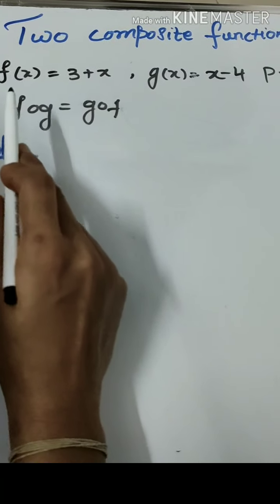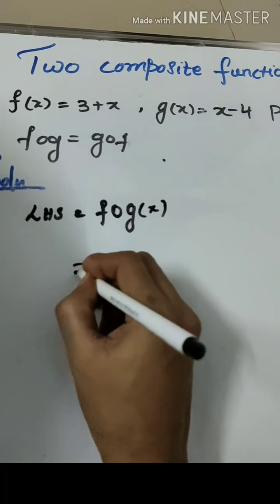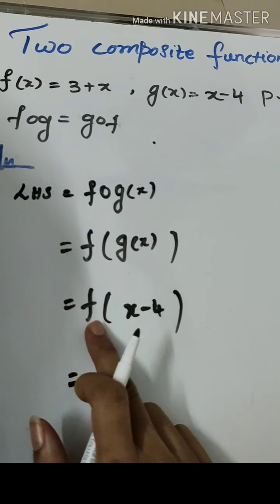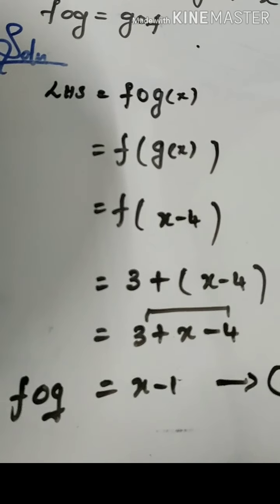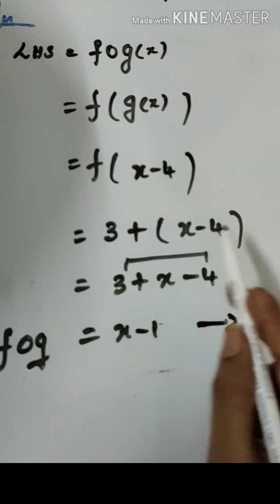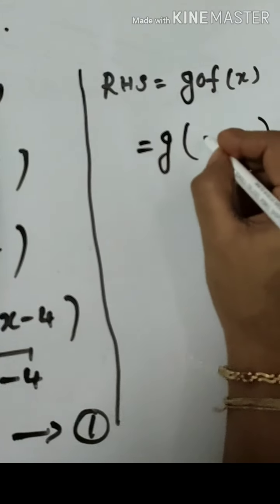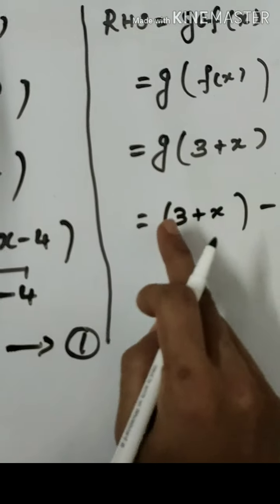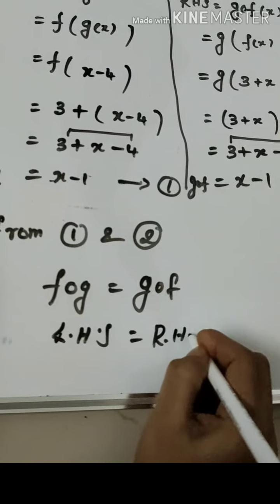Two composite function